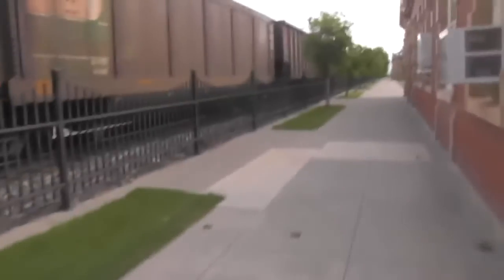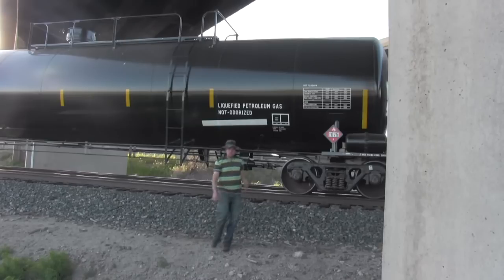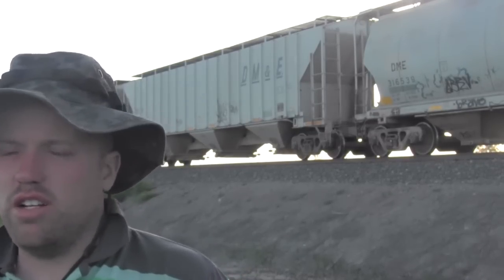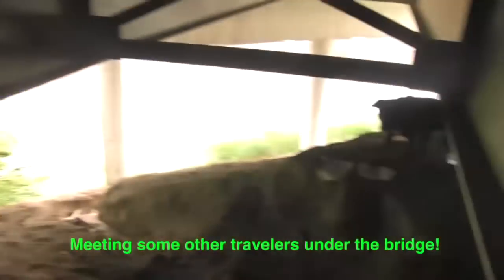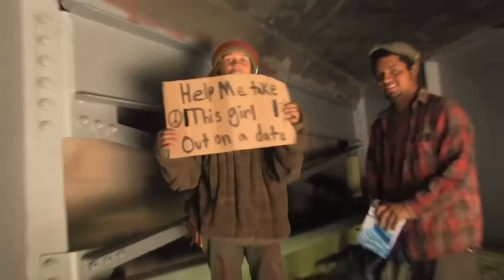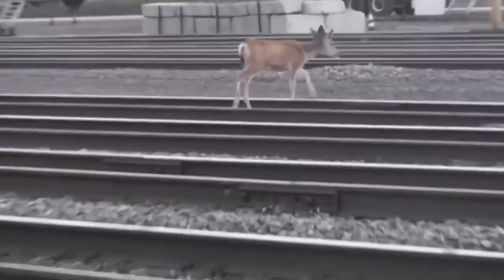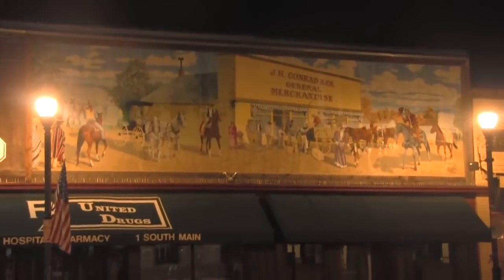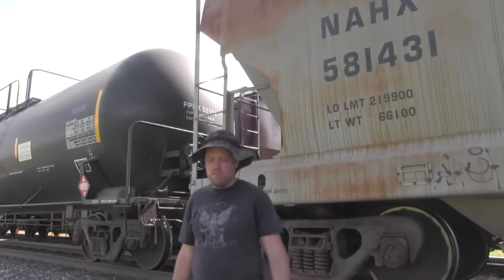STOBE THE HOBO 20 LIVINGSTON 2 GILLETE#1 TRAINHOPPING